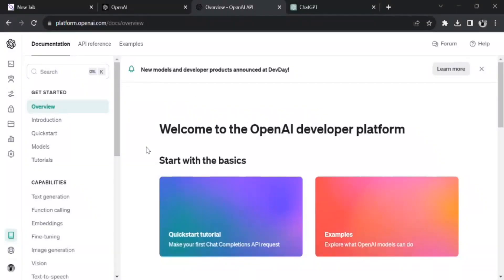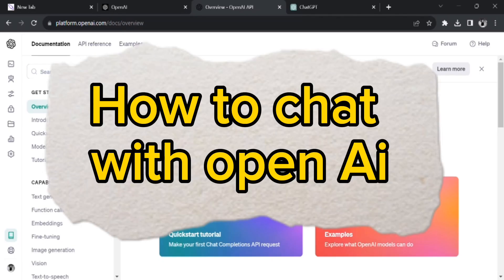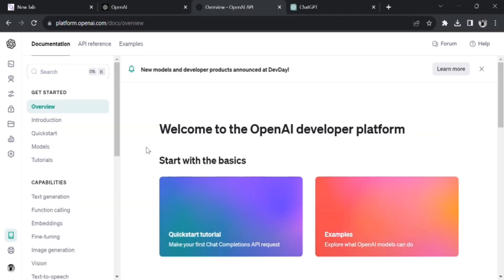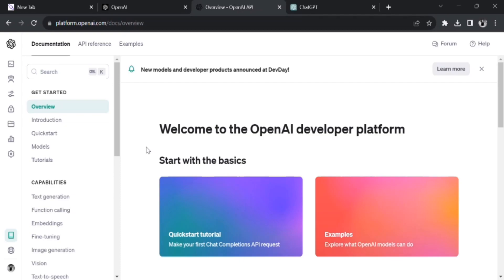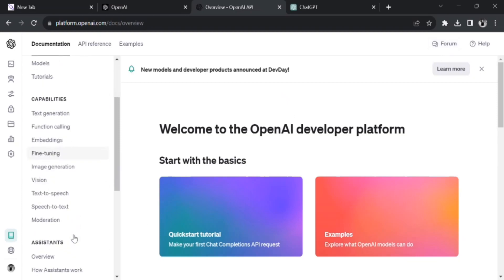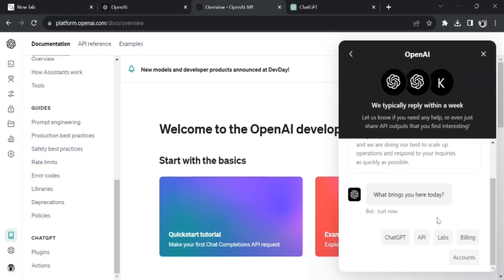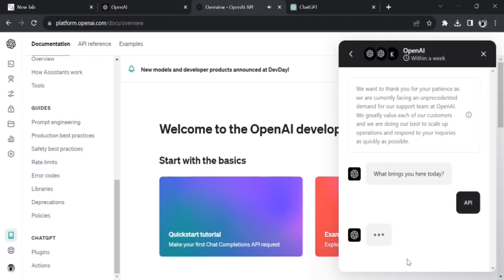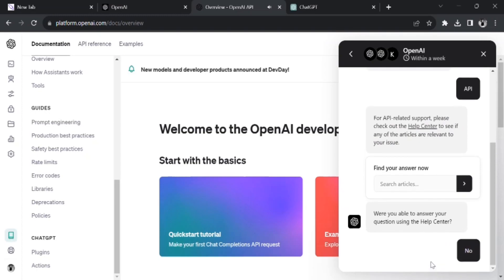How to Chat in Open AI (EASY!) | OpenAI Tutorial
In this comprehensive tutorial, I'll guide you through the effortless process of initiating and maintaining engaging chats with OpenAI's cutting-edge language models.
Whether you're seeking insightful answers to complex questions, engaging in stimulating debates, or simply seeking a companion for lighthearted conversations, OpenAI has something to offer everyone.